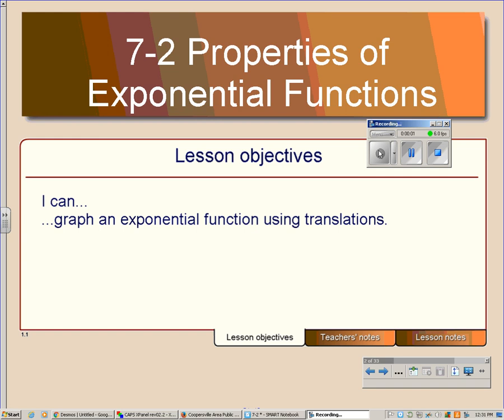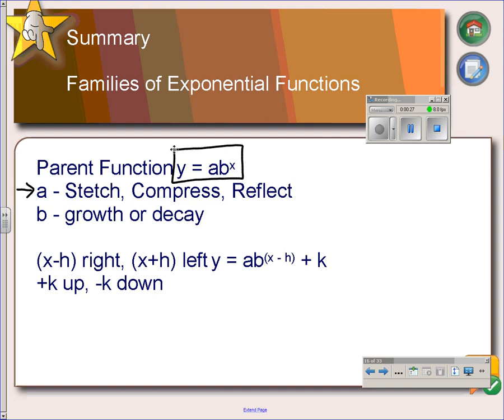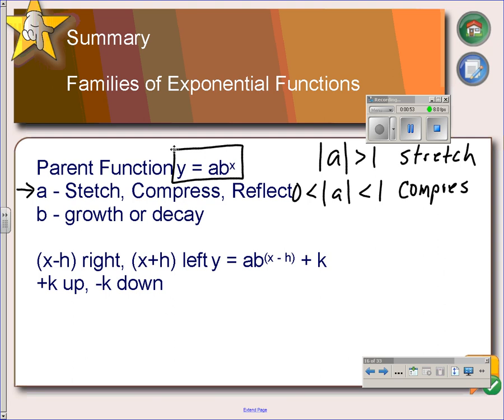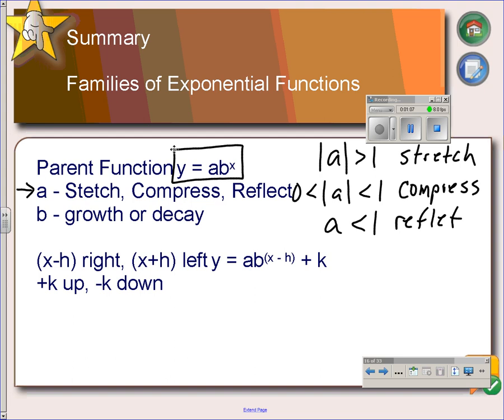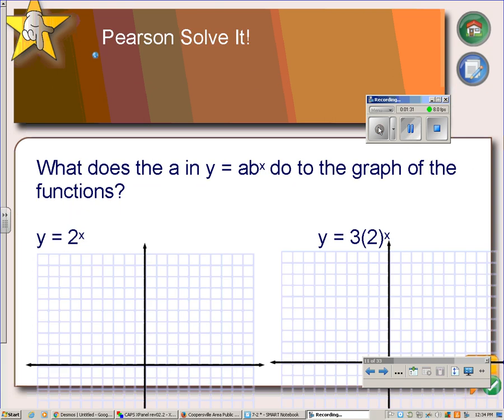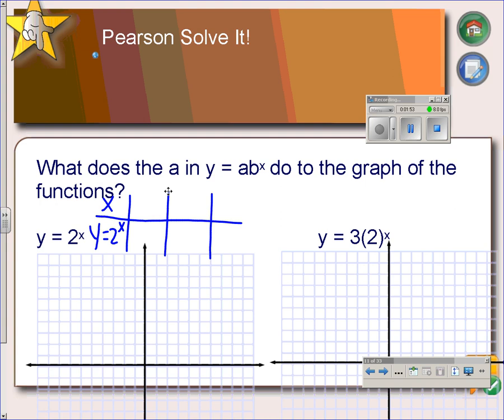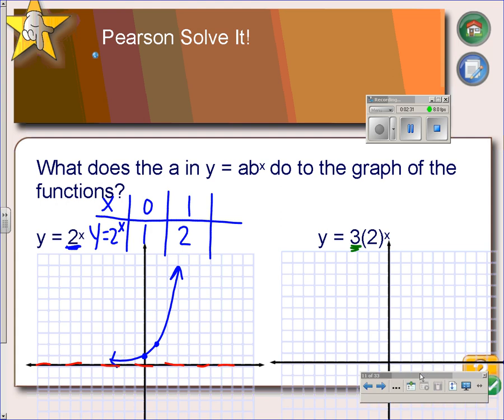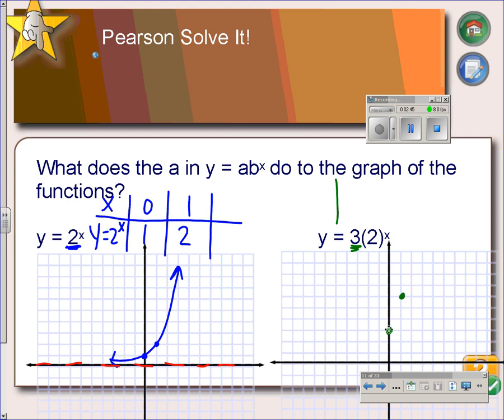7-2 Part 1 Graphing with Translations a values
Graphing Exponential Functions with Translations (a values)